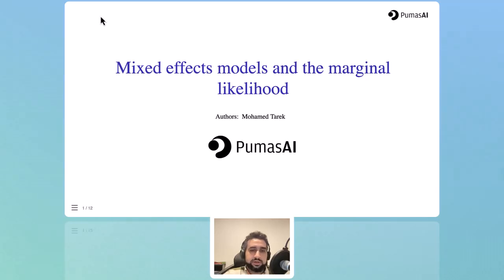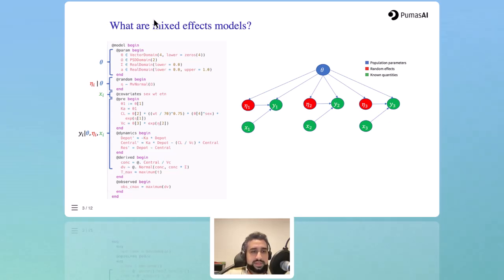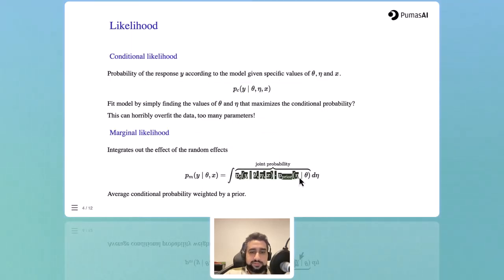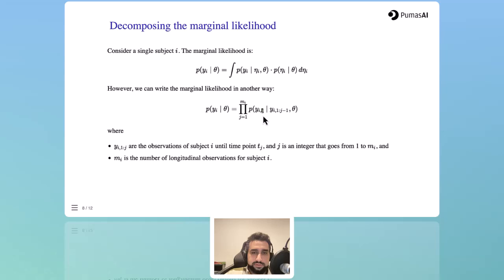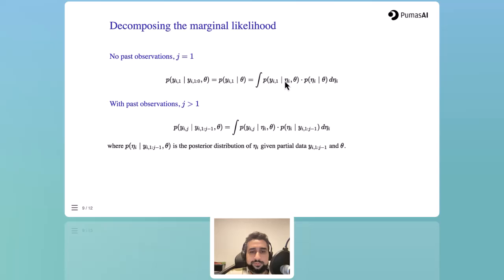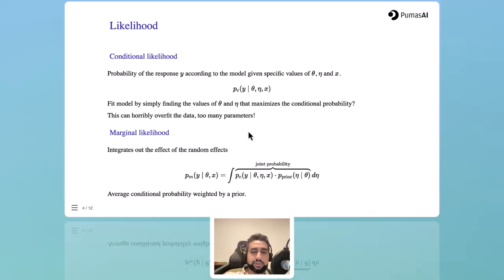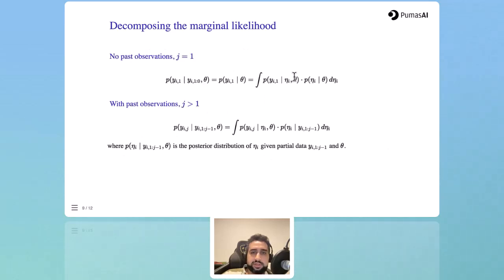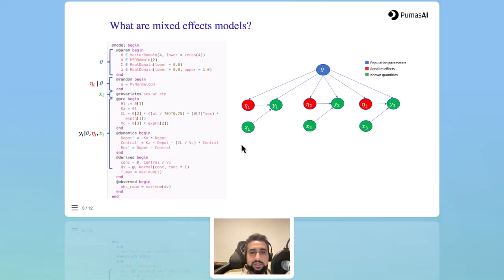Module 4: Mixed Effects Models and the Marginal Likelihood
Introduction to DeepPumas Learning Path